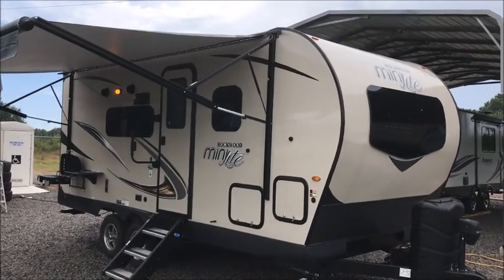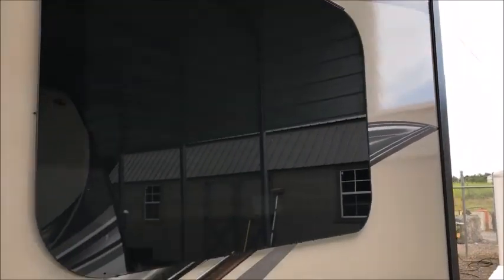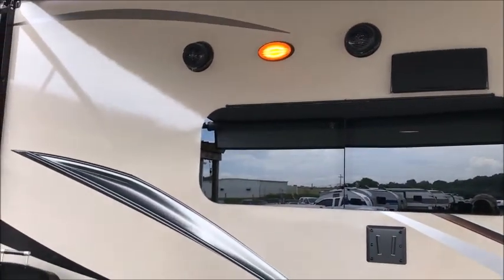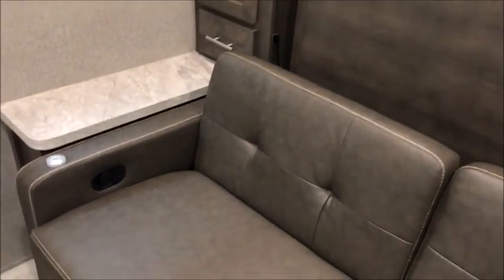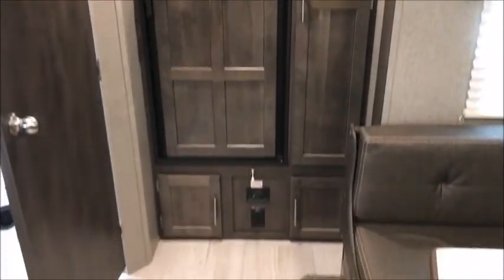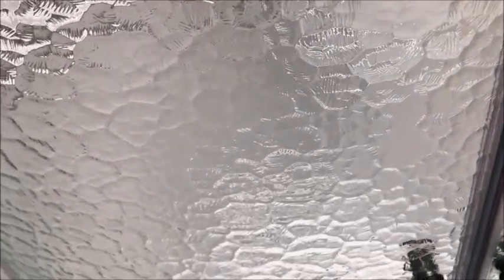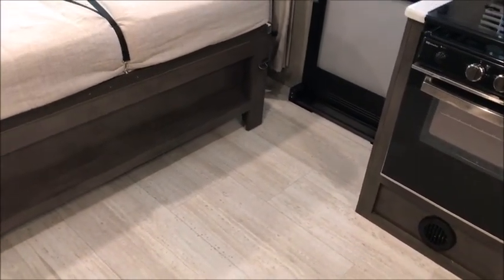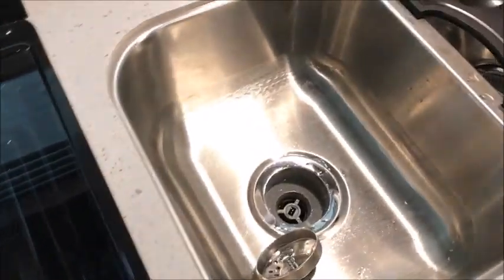SOLD 2019 Rockwood Mini Lite 2104S SALE PRICE$18,900.00 @ NiceCampers.com